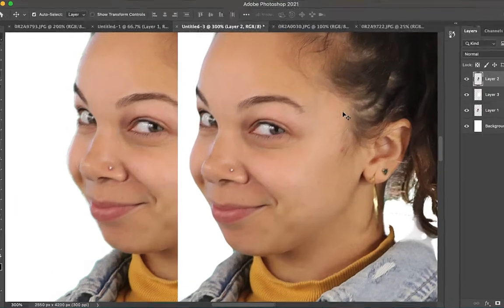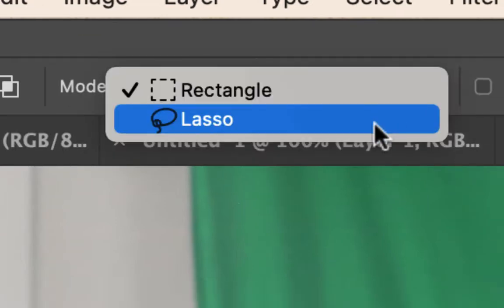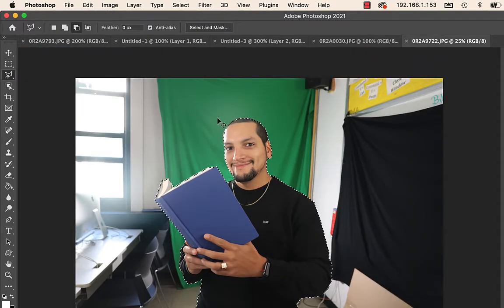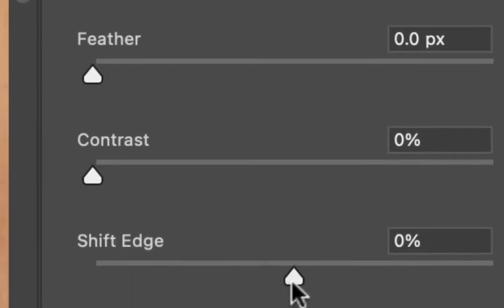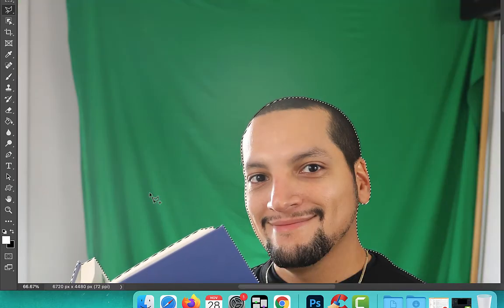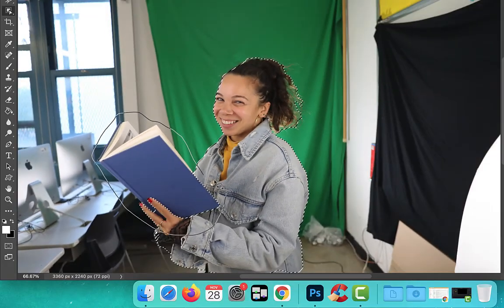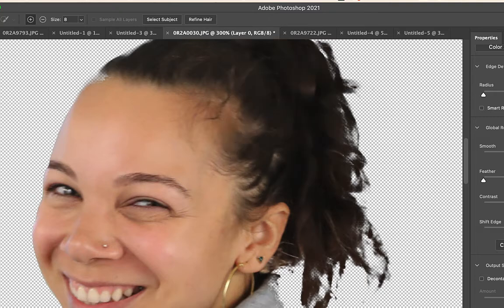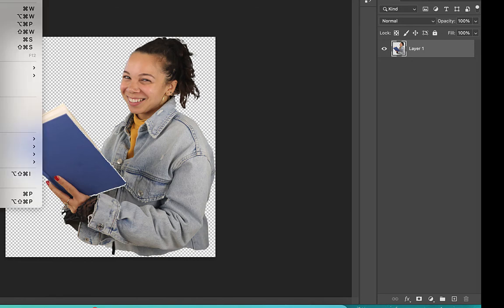Refining Selections with the Object Selection Tool - teacher cut out edition